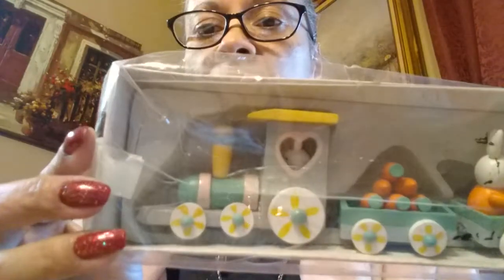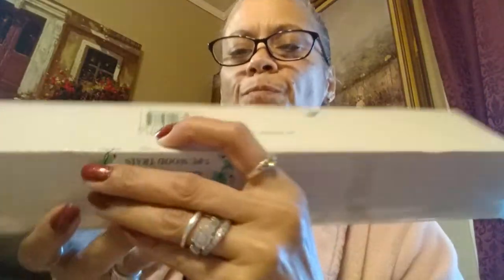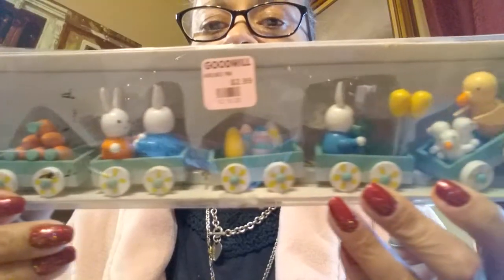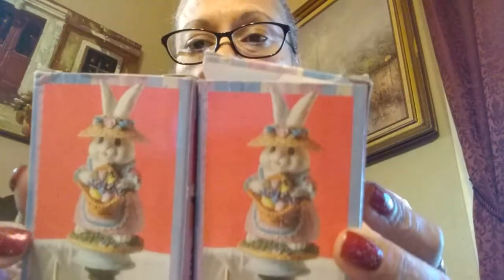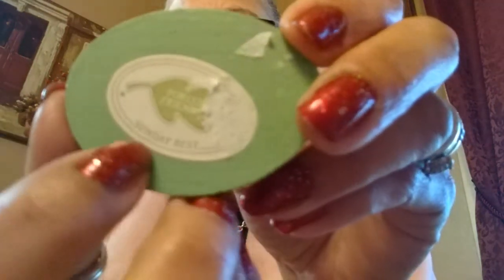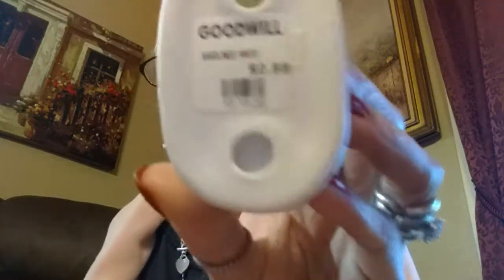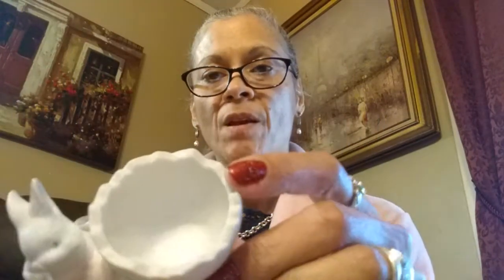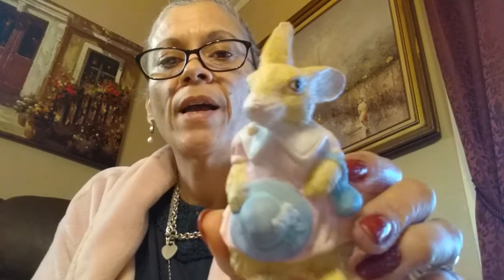Easter haul from good will.🐇🐤🐣